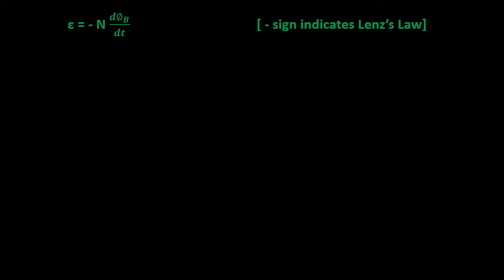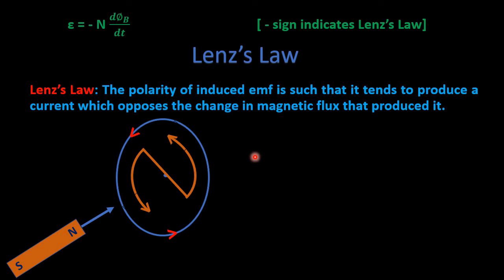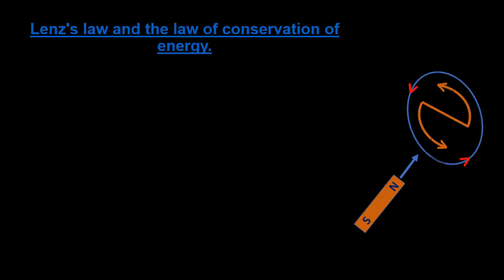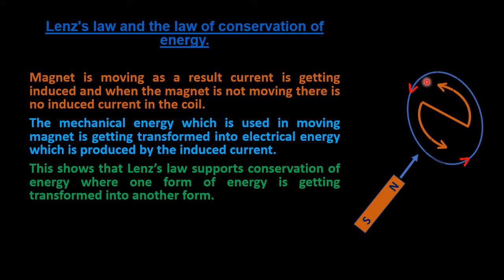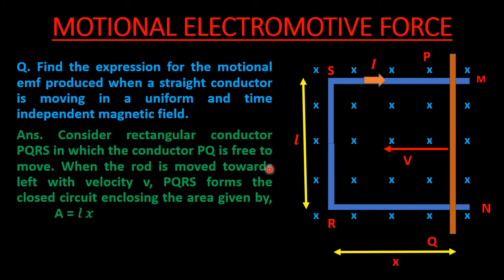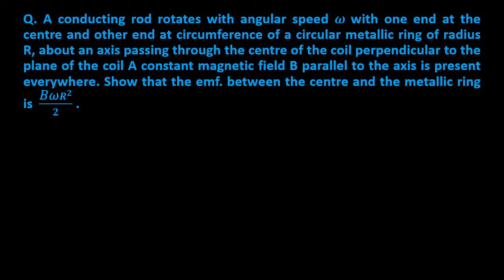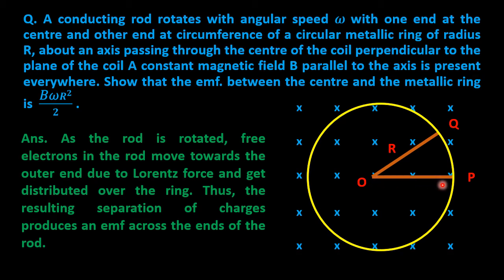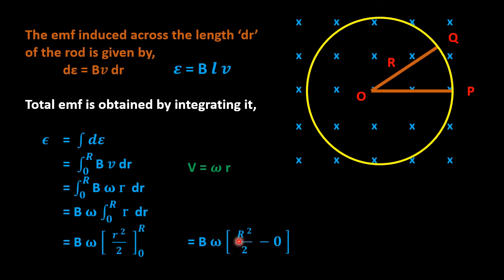Lenz's Law | Lenz Law and conservation of energy | Motional electromotive force | CBSE - 12 Physics